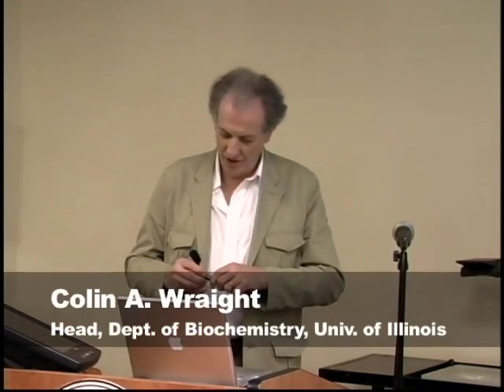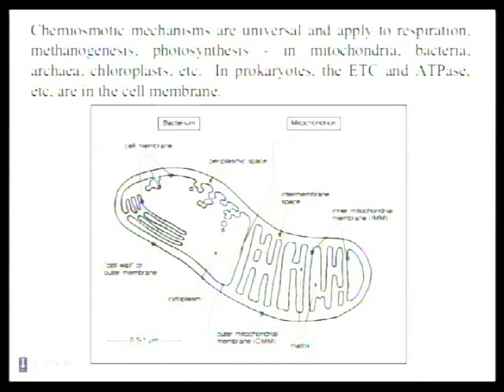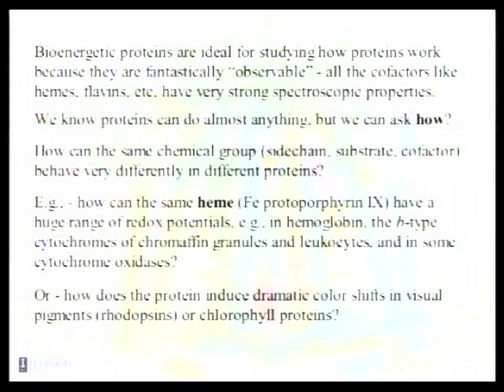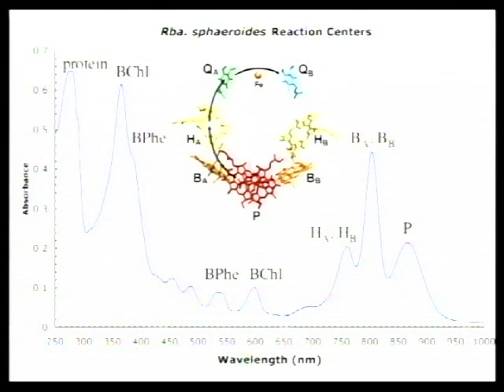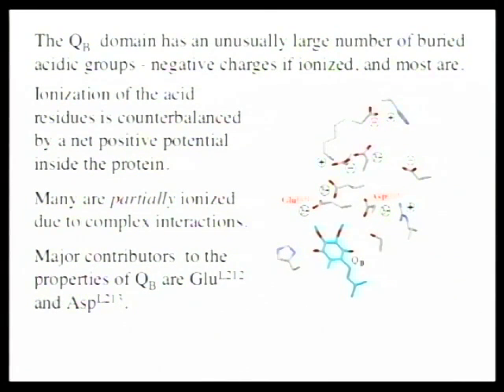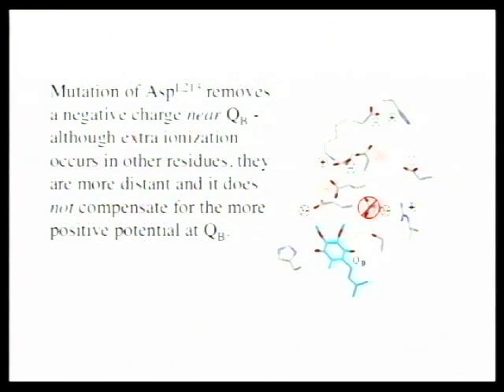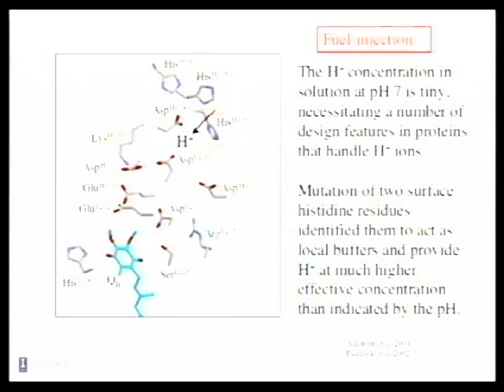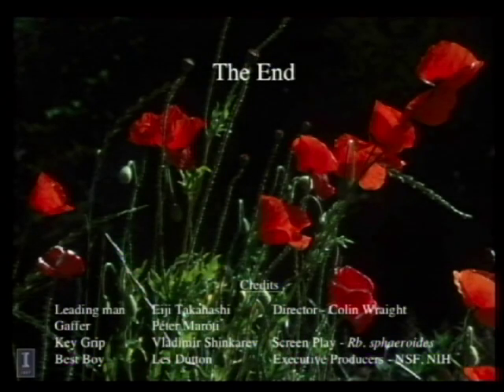Bioenergetics - molecular mechanisms in biological energy conversion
Colin A Wraight - Bioenergetics-molecular mechanisms in biological energy conversion